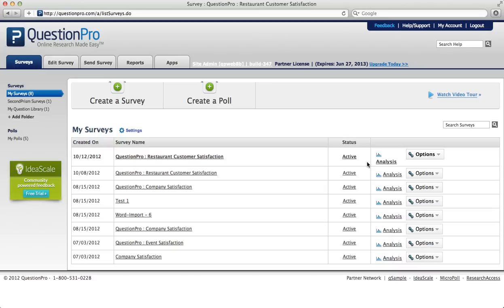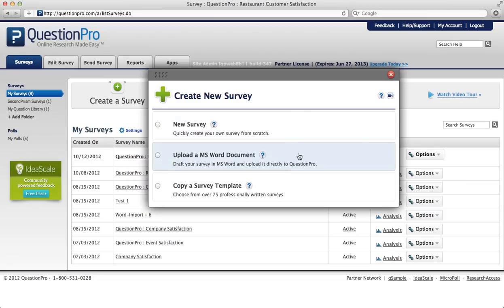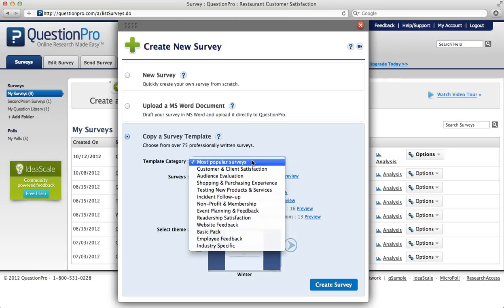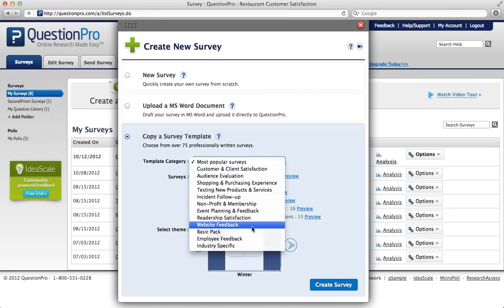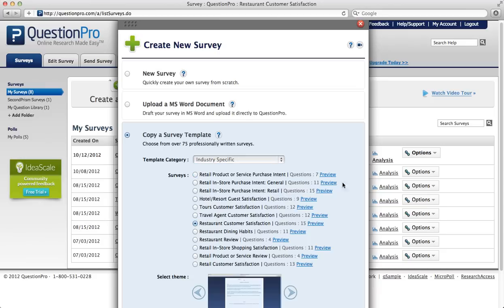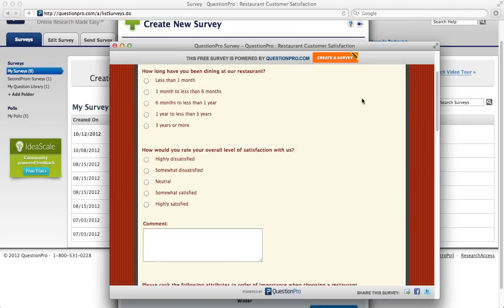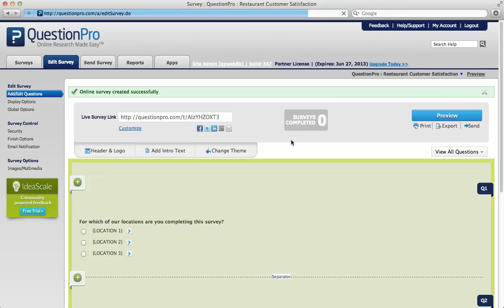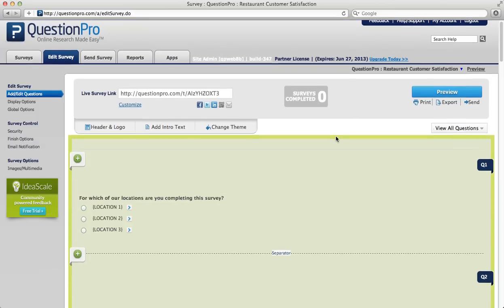Tutorial : Create Free Online Survey using survey template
This tutorial will help you to create a new survey in few clicks with the help of QuestionPro's survey templates.
Using survey template is the great option Check out the various QuestionPro templates